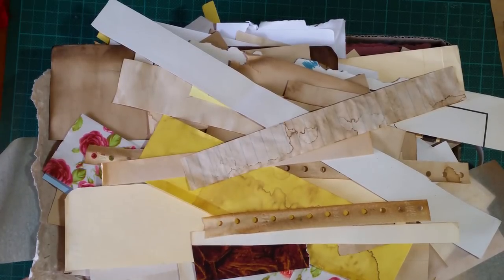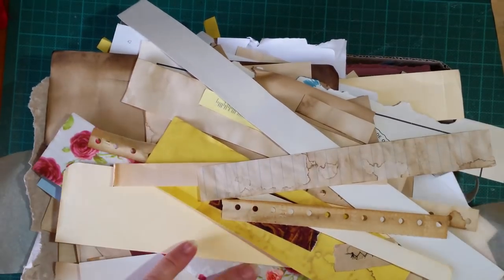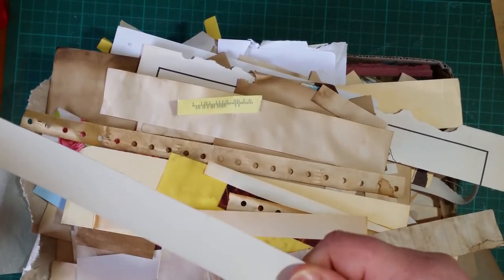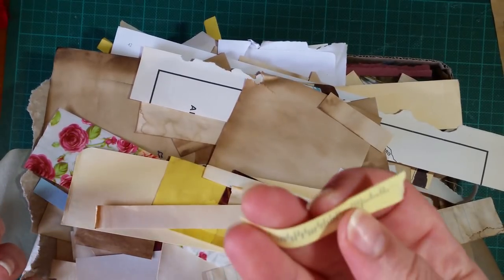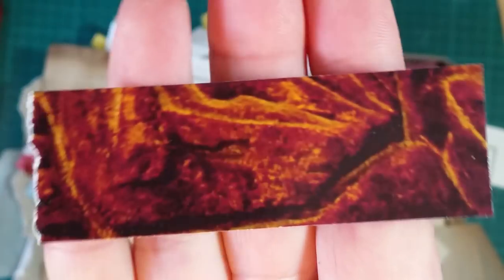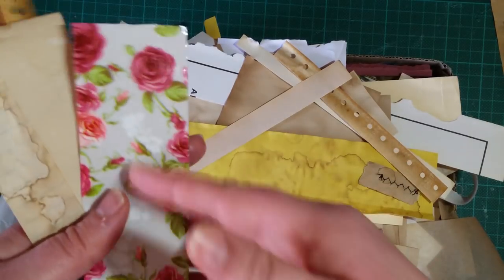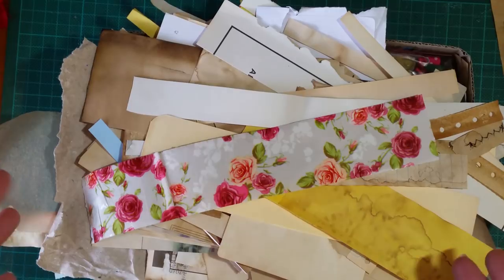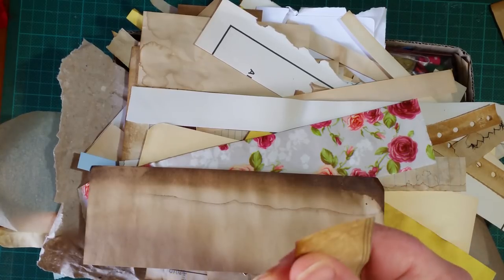Tiny heart envelopes using scraps from your sCrap box | Junk journal embellishments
Thought I'd share some easy peezy little projects made from scraps out of my sCrap box every now and then. This video will be mini heart envelopes :)

Etsy Shop -